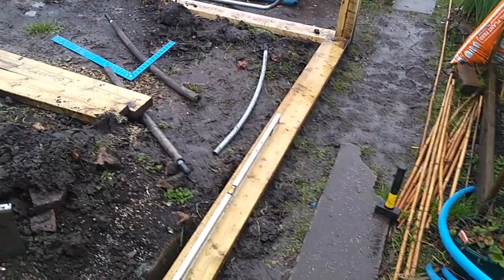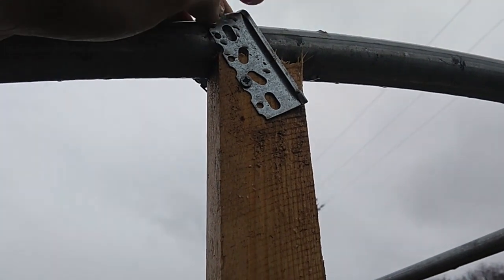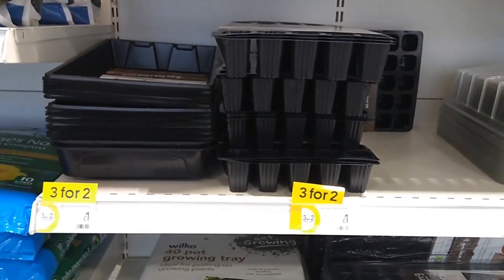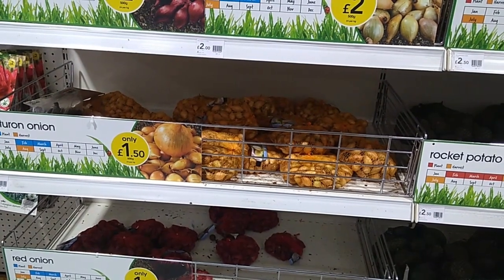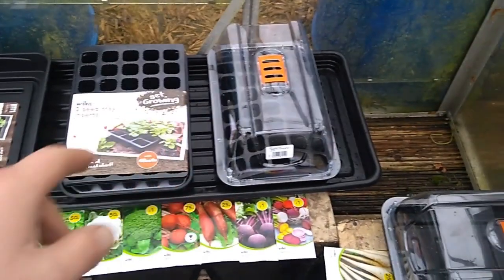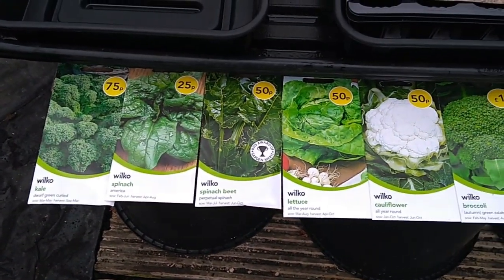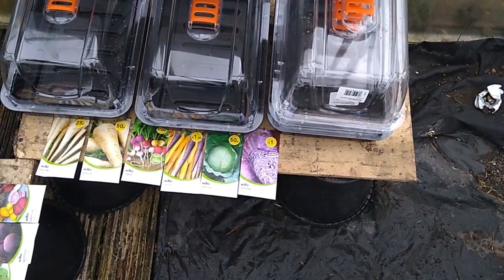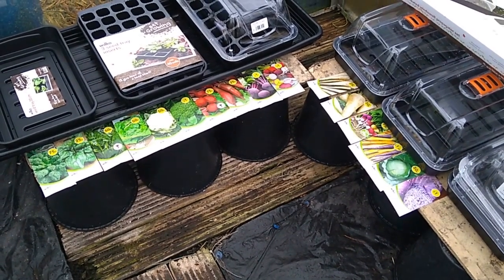Uk Allotment Growing Your Oun Food From Seeds Part 1 ~Equipment~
The heavens are still opened (Fully) so my plan to complete the timber Framing On the Trampoline Poly Tunnel Build was dead in the Water... Literally. Lets make Lemonade out of those soggy Lemons and take a dry run "wink" to our mates at Wilko!!!
This will now be the 1st in a series of start to finish veg growing HOW TO... Hope you new growers and wanna be growers learn the basics... And you established Growers get something out of it too Guy's
~Peace, Love and Abundant Harvests~
Guru M